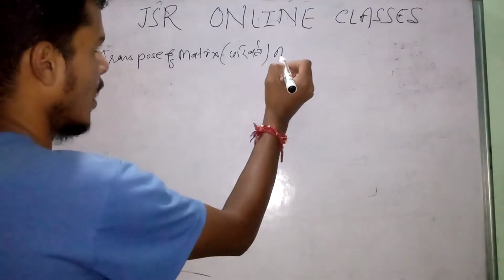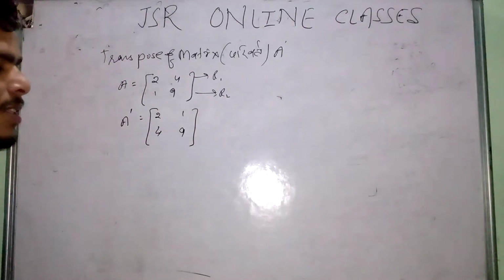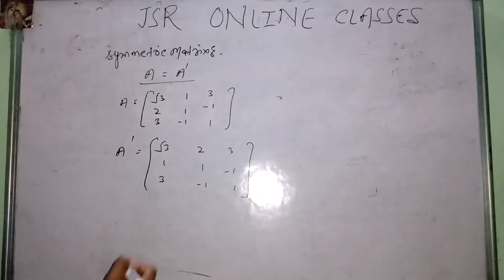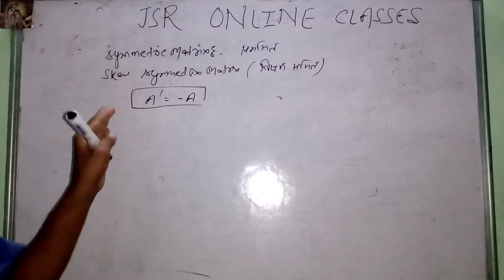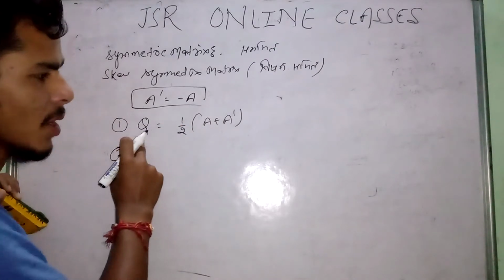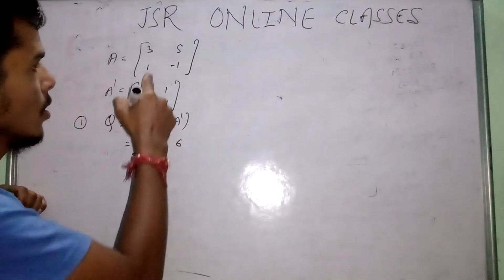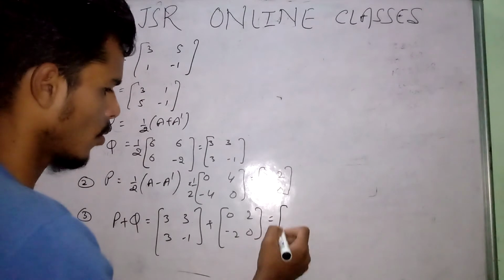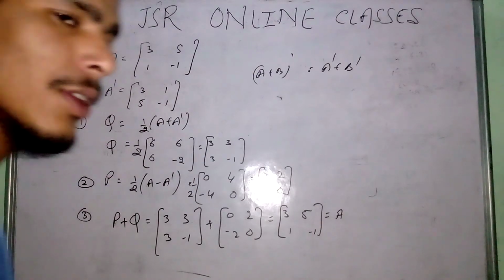12th/ Maths Class/ Metrics/ १२/ गणित/ आव्यूह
Chapter- 3 Matrics(III)
Topics- Transpose, symmetric and skew- symmetric Matrics.
Medium- Hindi- English both.